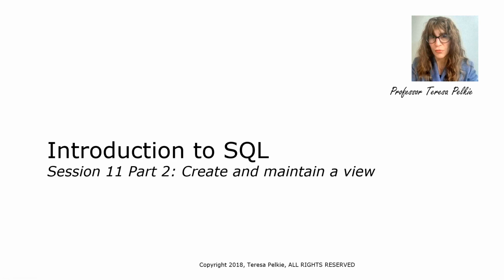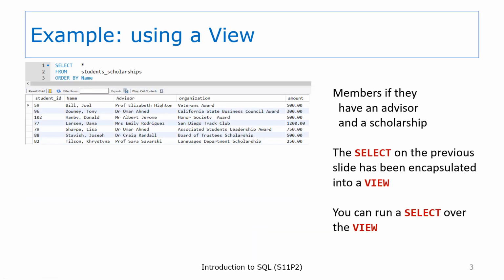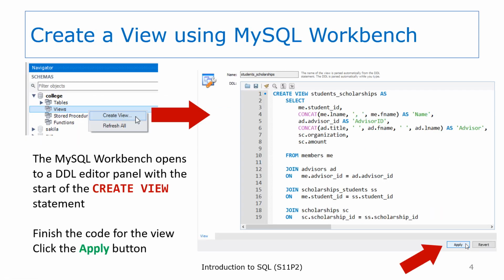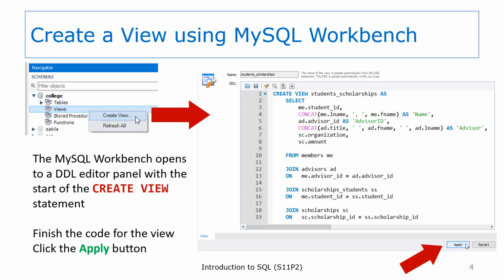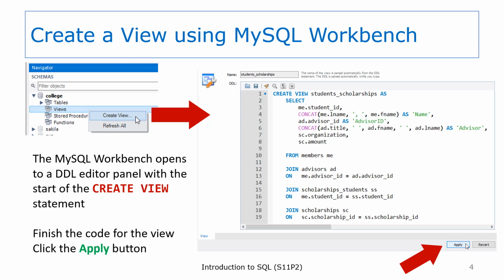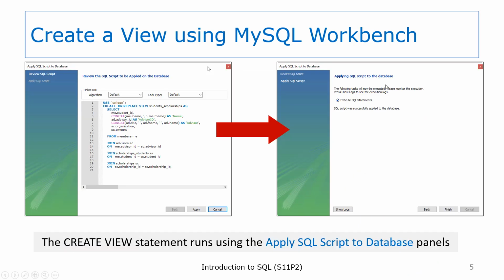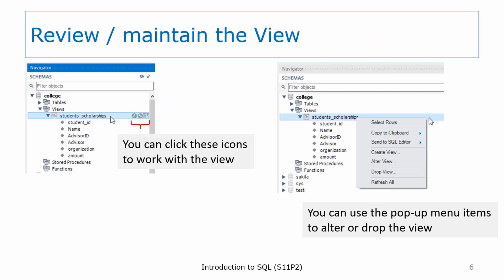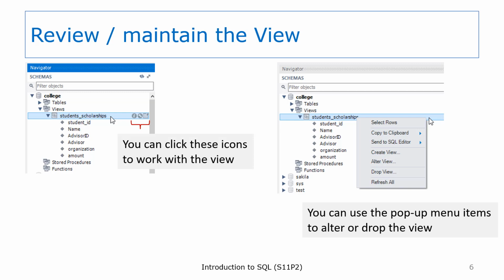Introduction to SQL, Session 11, Part 2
Create and maintain a view